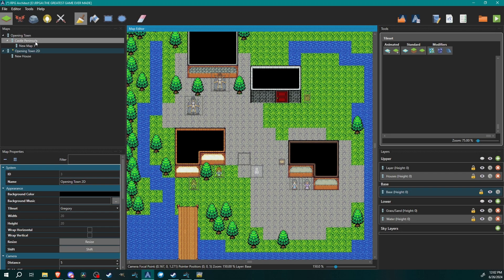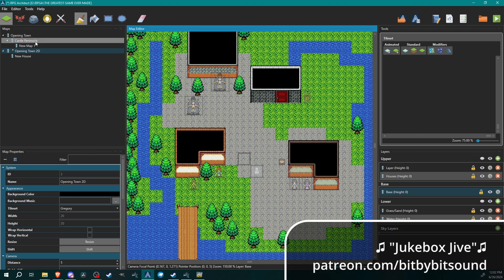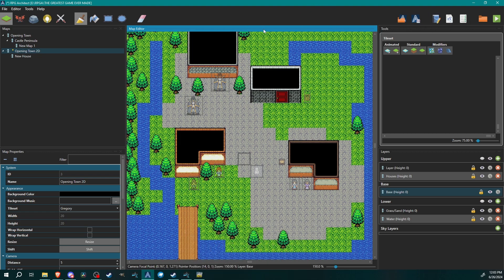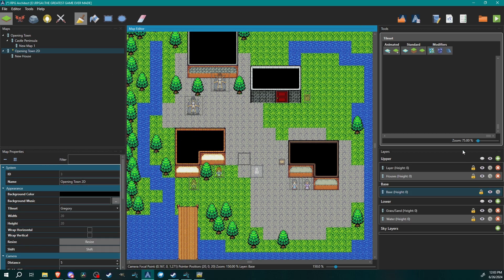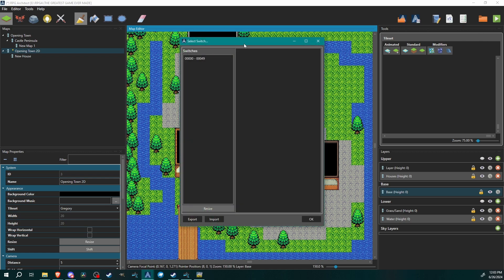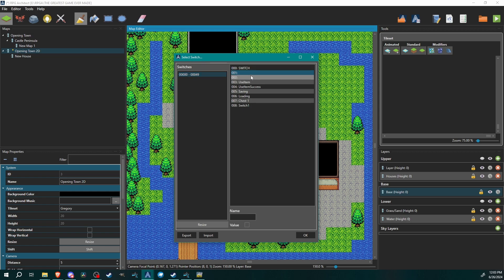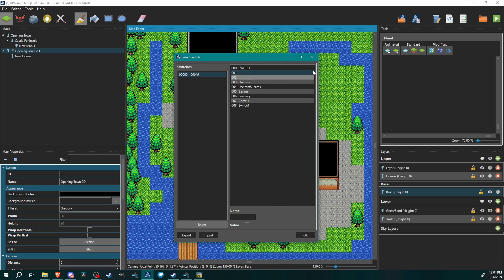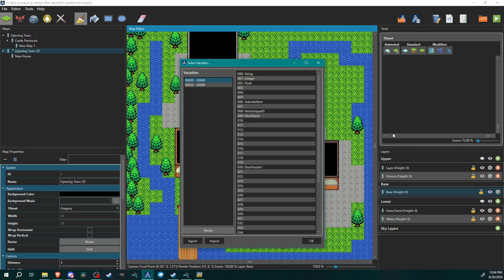RPG Architect Tutorial - Switches and Variables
A brief explanation of what Unique ID's are in RPG Architect!